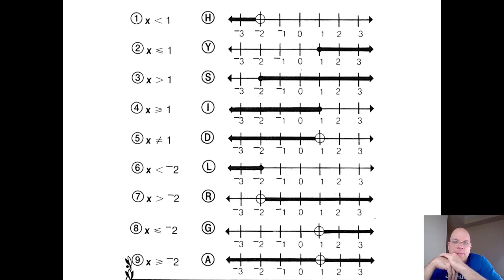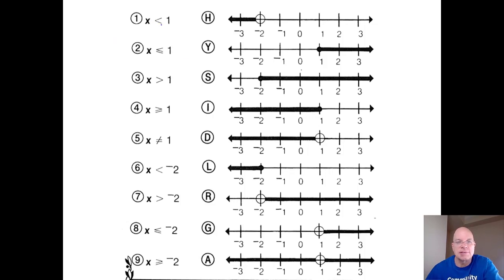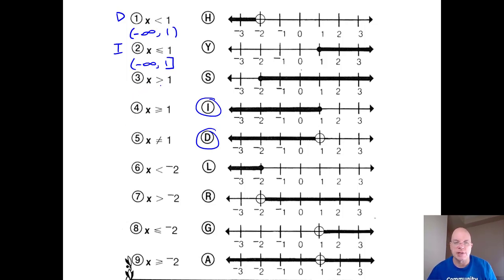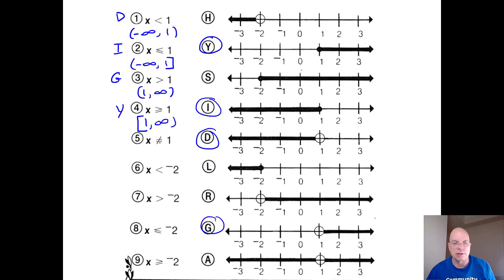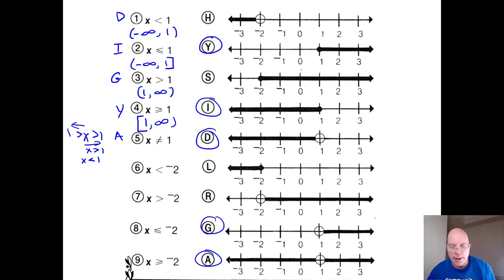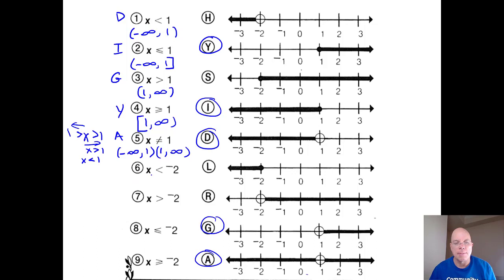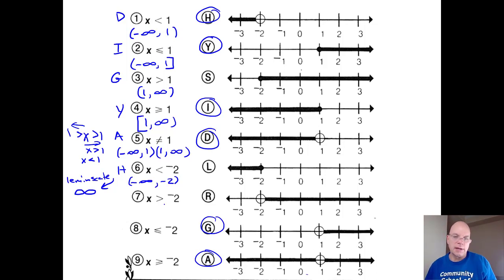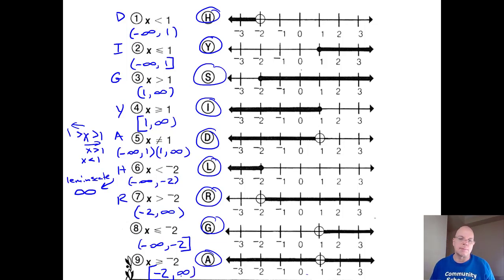7A 2 p3